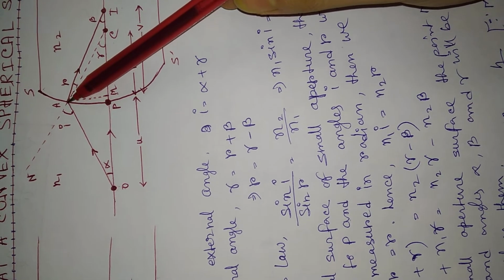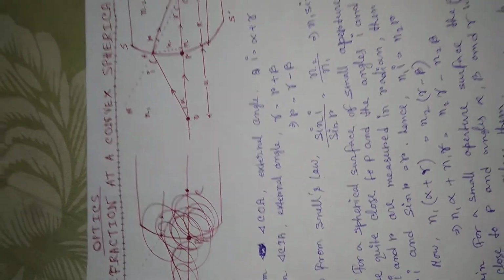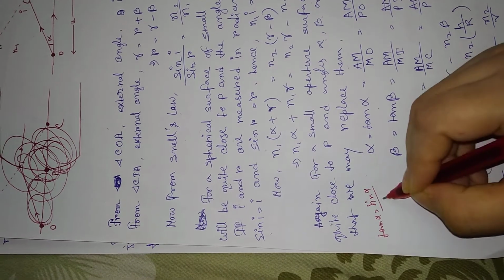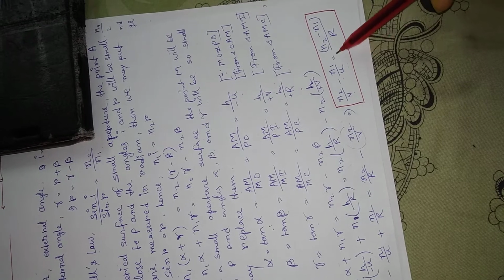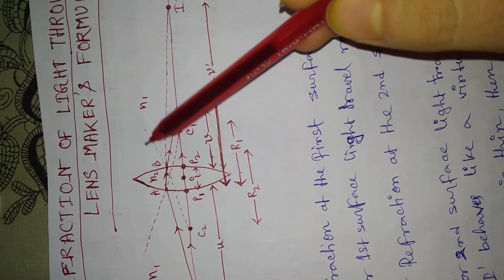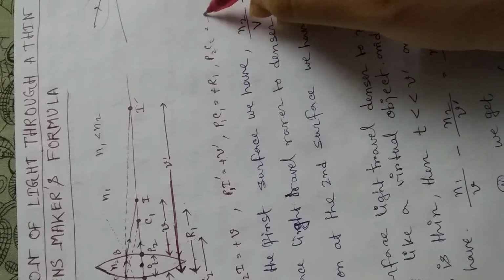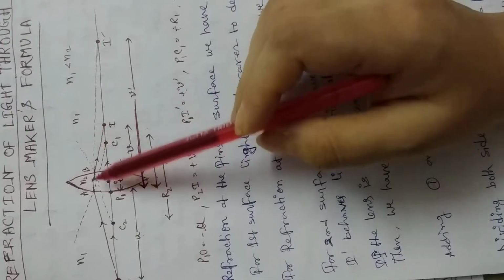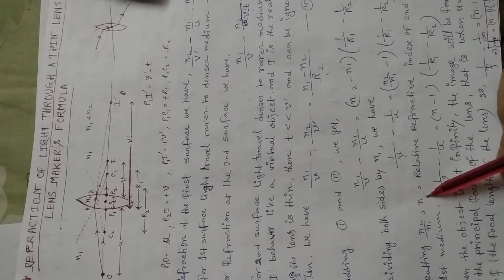RAY OPTICS(4)(CLASS 12)